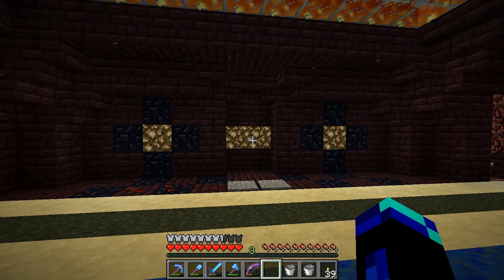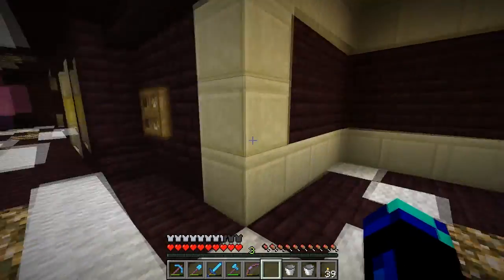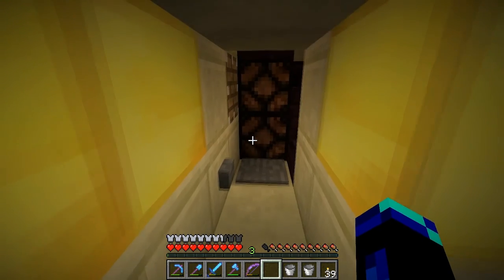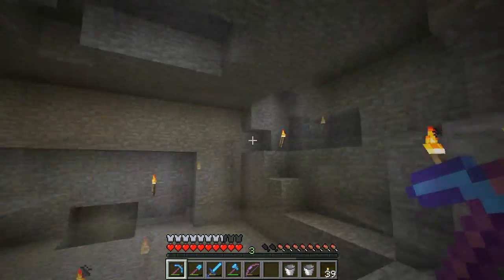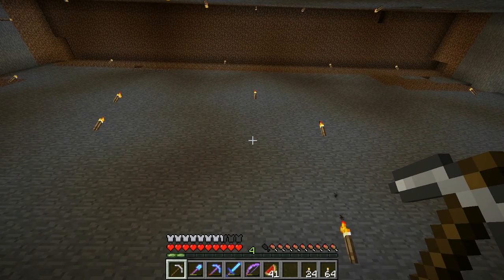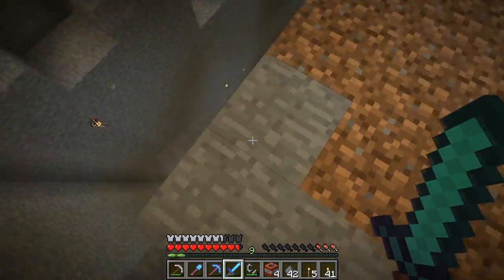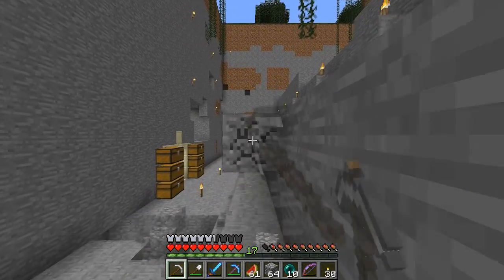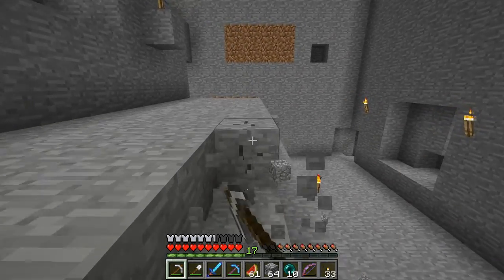ColbyCobalt's Infinishaft - Episode 24 - Diggin' A Hole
Hey everyone.

Today we start on a series of epic projects, starting with a massive 38x38x25 hole